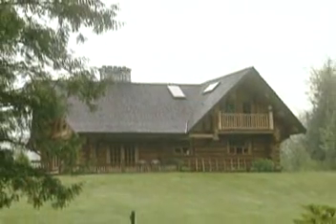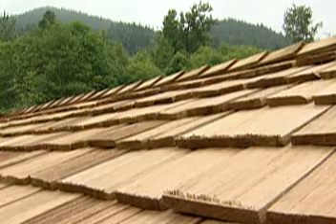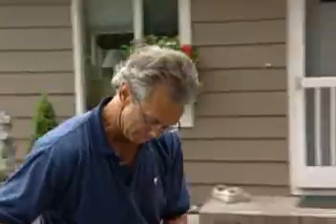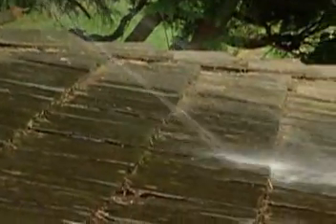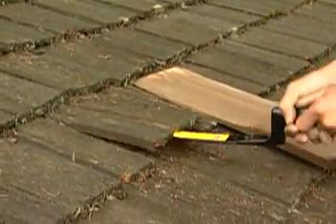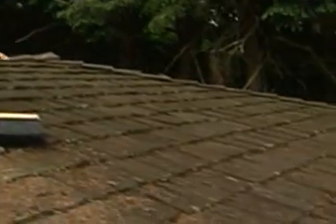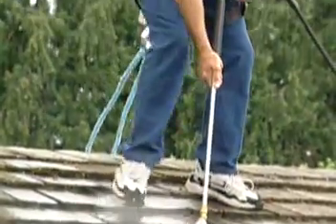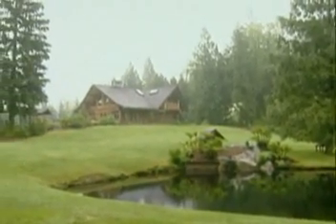Western Red Cedar Shakes & Shingles - Care & Maintenance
Care and Maintenance of Western Red Cedar roofs.